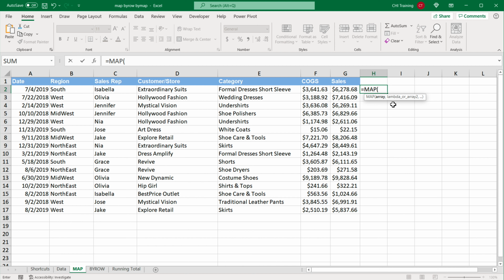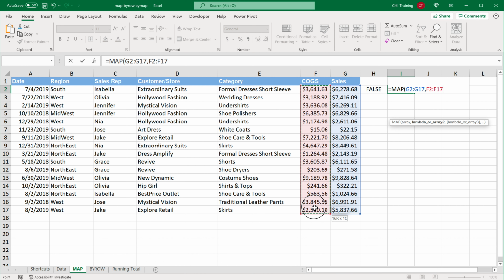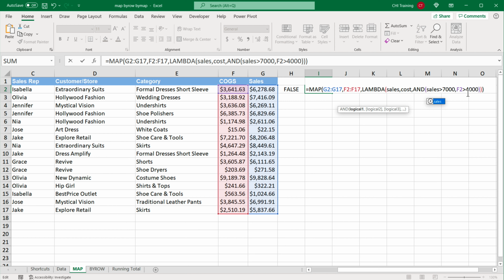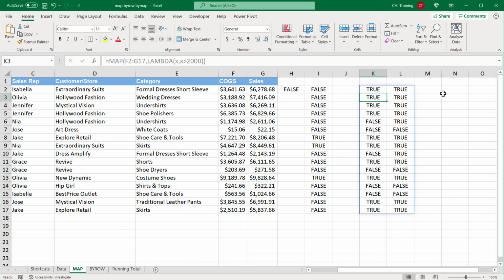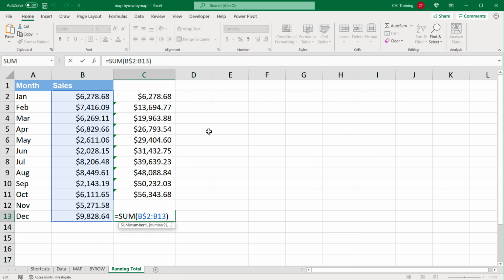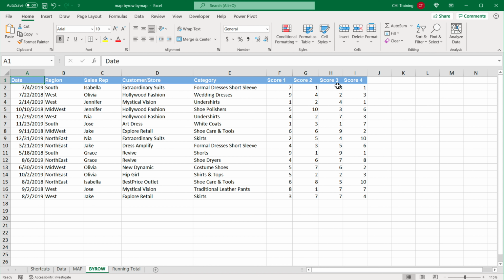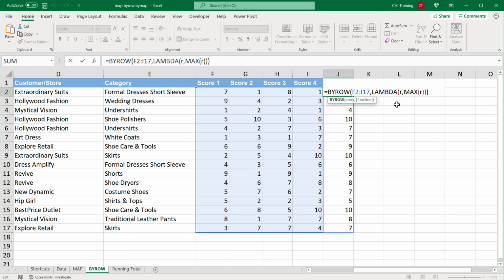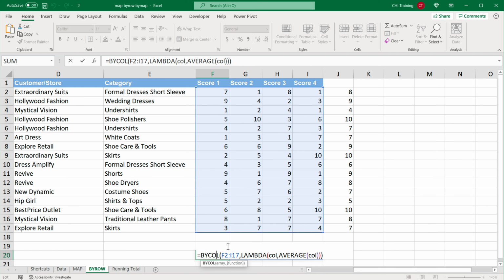Unlock Advanced Excel: MAP, BYROW, & BYCOL Functions Explained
In this video, we'll explore three powerful Excel functions: MAP, BYROW, and BYCOL. These dynamic array functions allow you to perform complex calculations on ranges of data with ease. We'll start with the basics, explaining what each function does and how they work with LAMBDA functions. Then, we'll walk through practical examples to show you how to use them in real-world scenarios.

Topics covered:

    What are MAP, BYROW, and BYCOL?
    Understanding LAMBDA functions
    Using MAP to transform array values
    Applying BYROW to calculate row-based results
    Utilizing BYCOL for column-based calculations